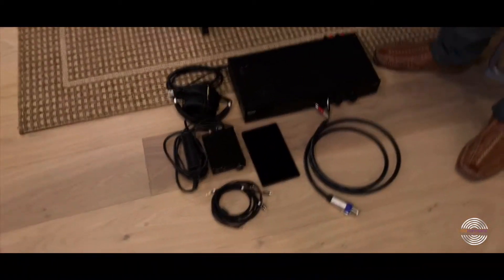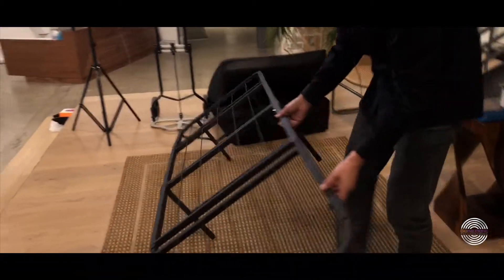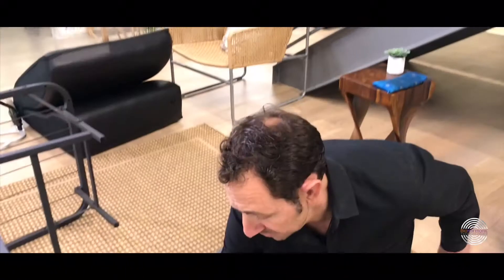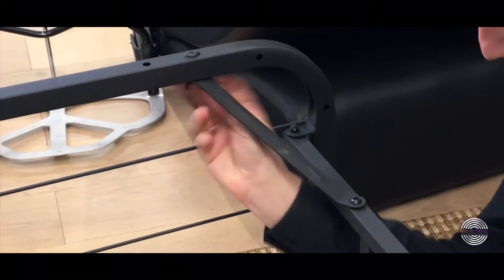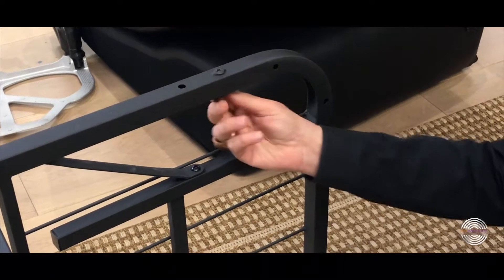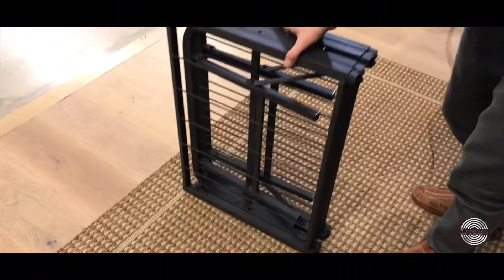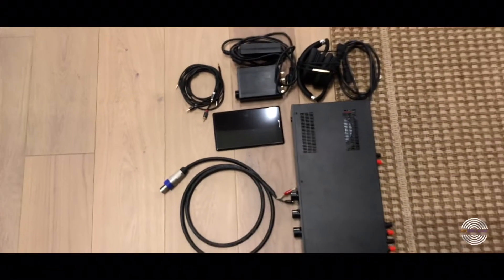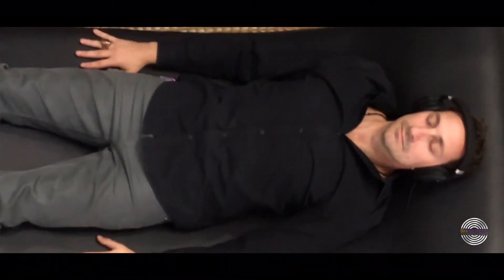VIBE 3.1 Part 3 | How To Break Down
VIBE 3.1 Part 3 How to breakdown